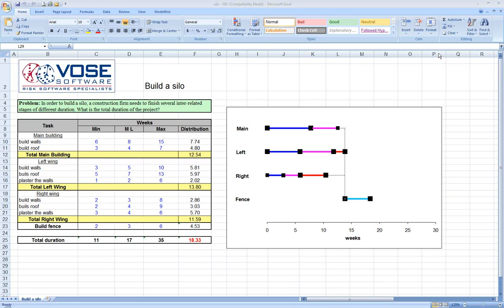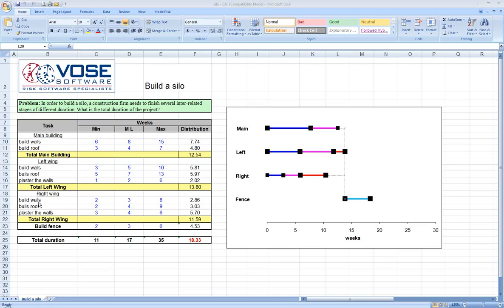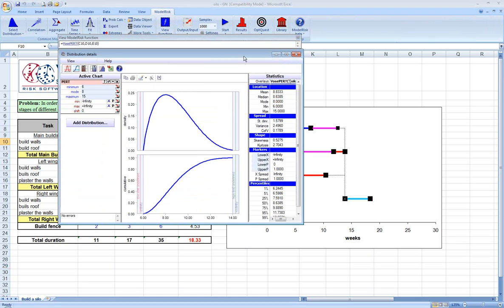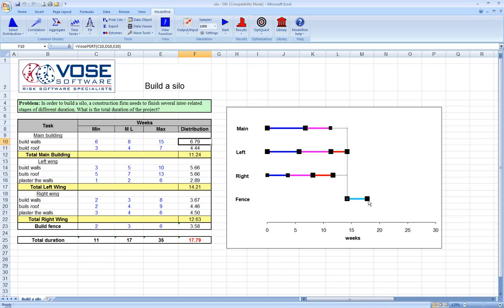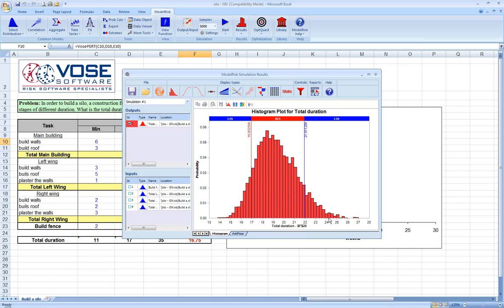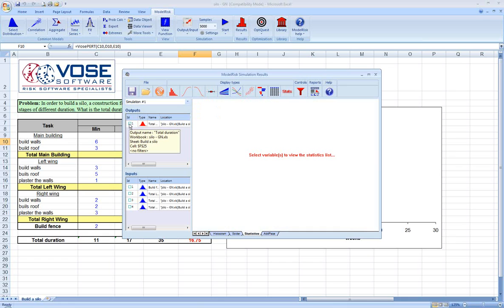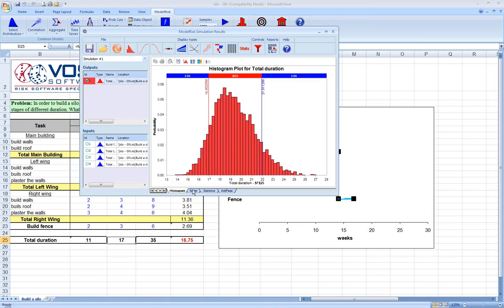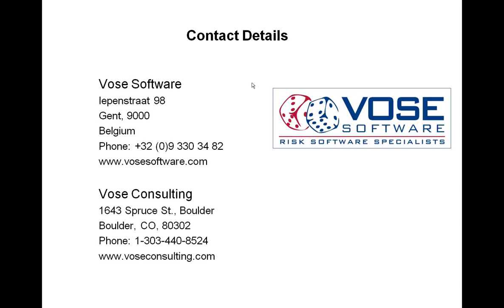Project Schedule Example